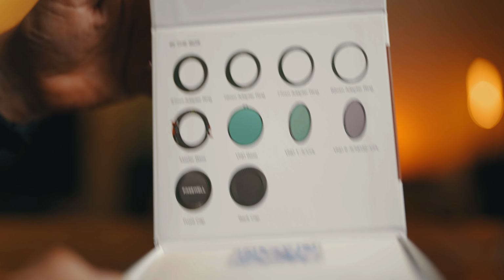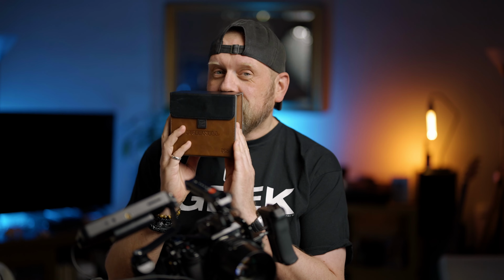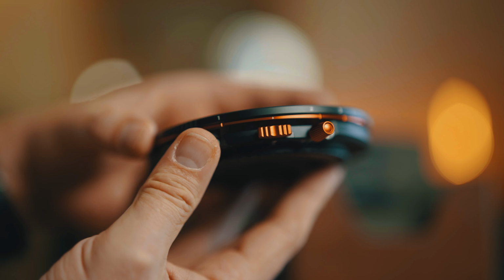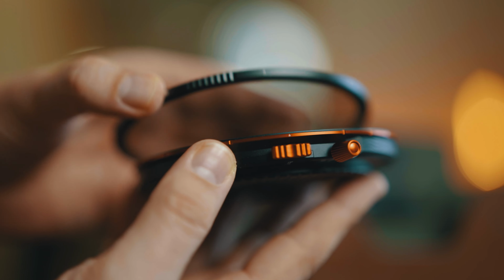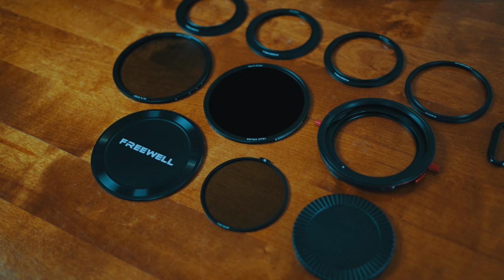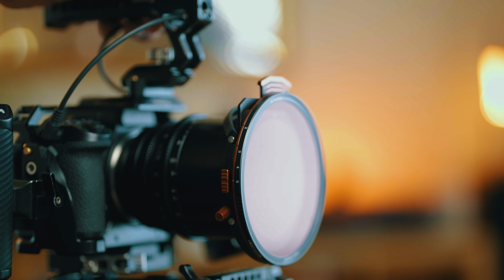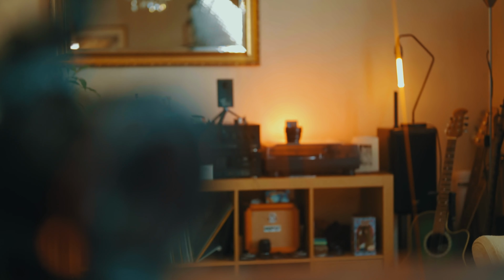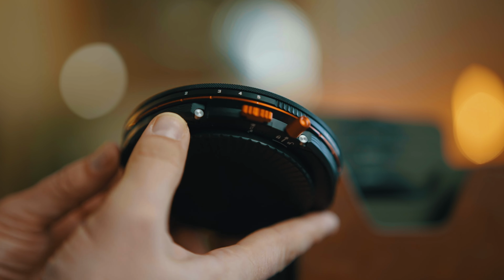Freewell K2 - Most Versatile (One Size Fit ALL) Magnetic Filter Kit EVER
Review of a new Freewell K2 magnetic filter kit containing VNDs, ND and CPL filters and more. This is the most versatile filter kit ever, one that can be used on different size lenses and expandable with extra modules

Amazon US:

Amazon UK: